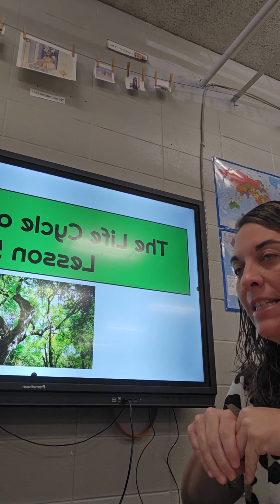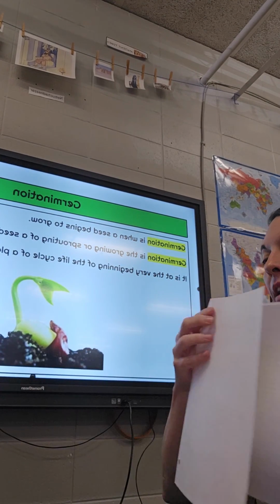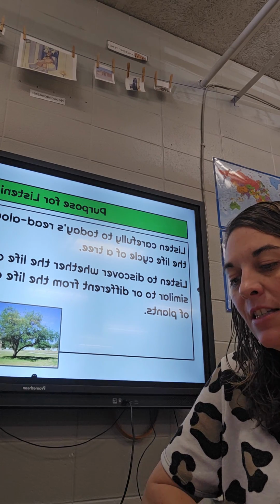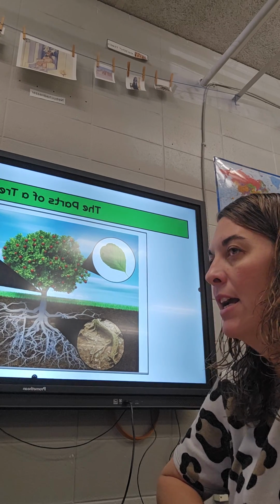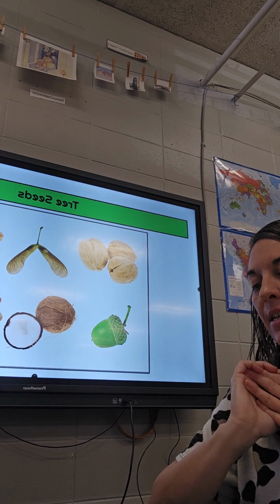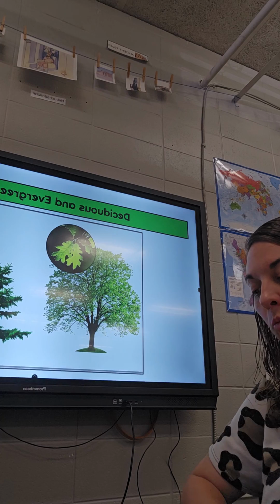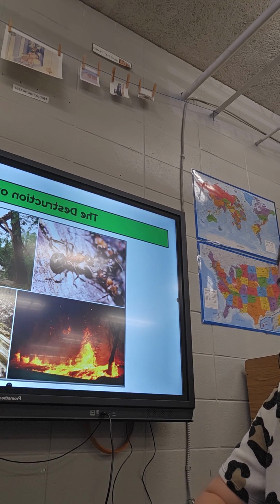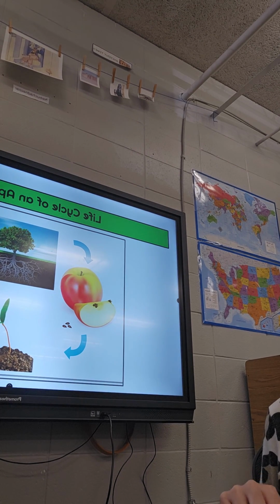October 13, 2025